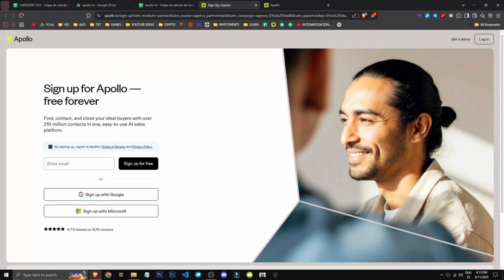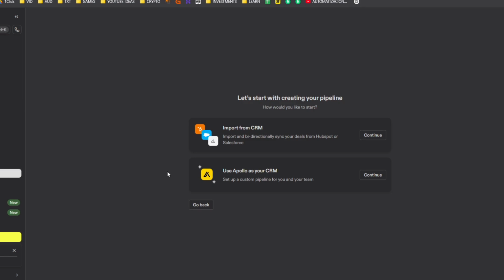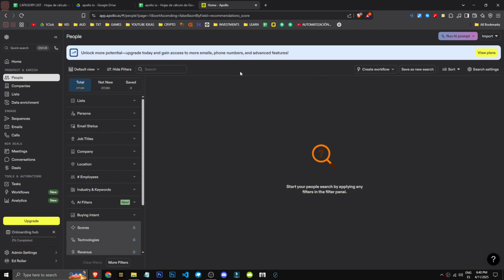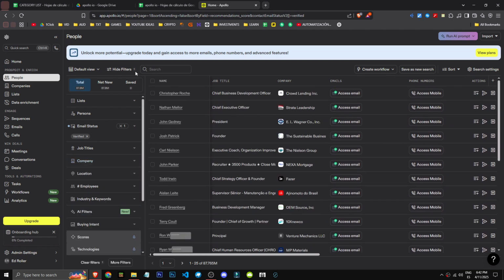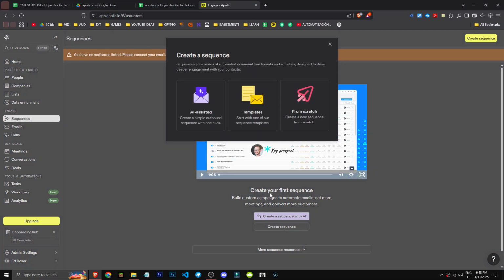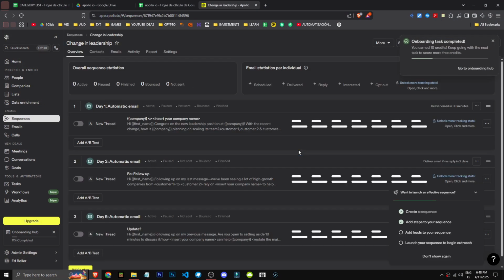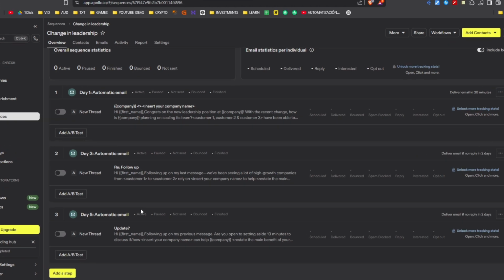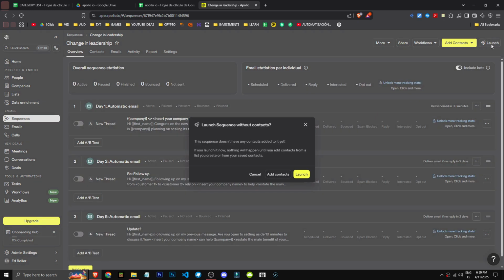Your AUTOMATIC SALES SYSTEM with APOLLO IO and ARTIFICIAL INTELLIGENCE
Transform your sales process into an automated system using Apollo.io. From prospecting to closing, all managed with AI. 👍